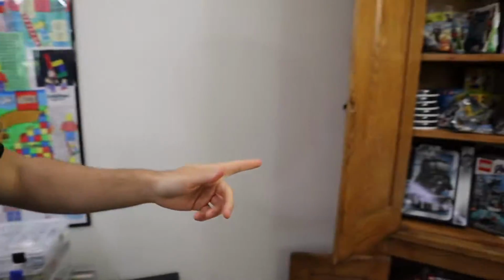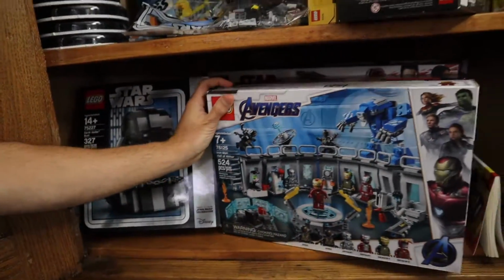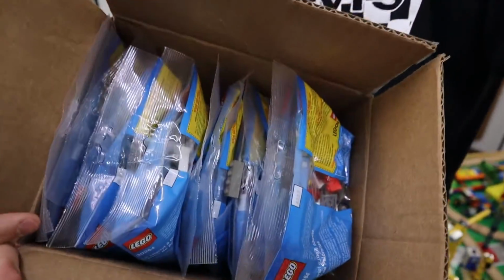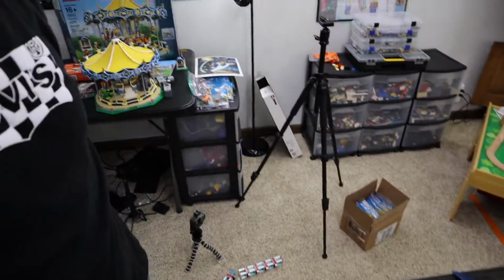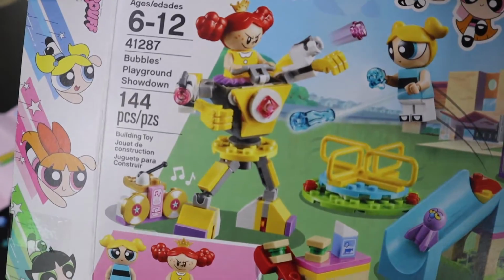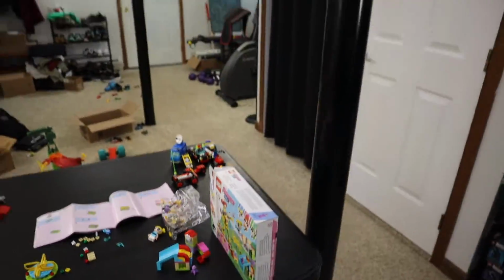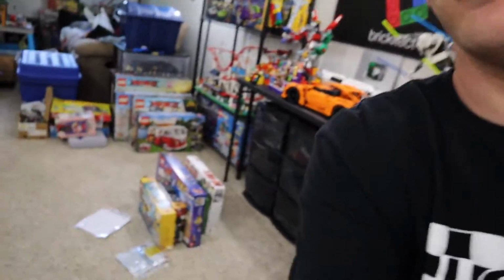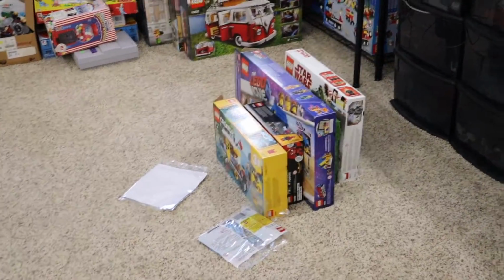Behind the Scenes...Literally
My first patron-only behind the scenes video from the brickitect studio.

Want to send us mail?  Here is our address:
Greg & Clark